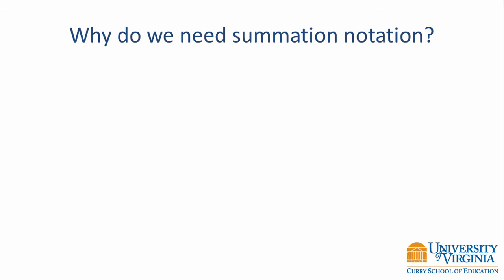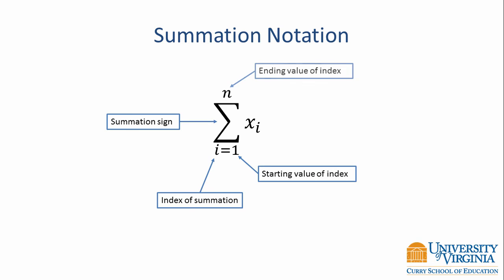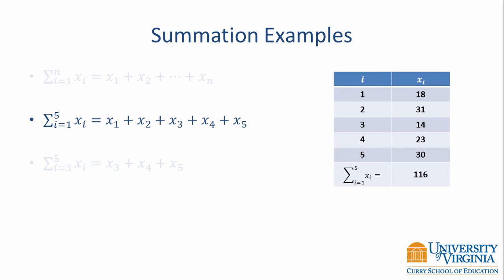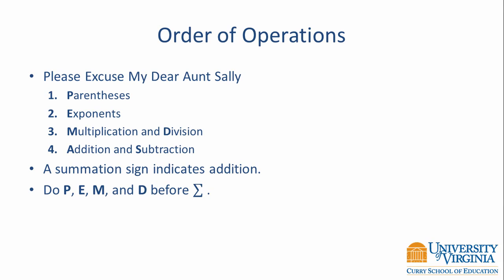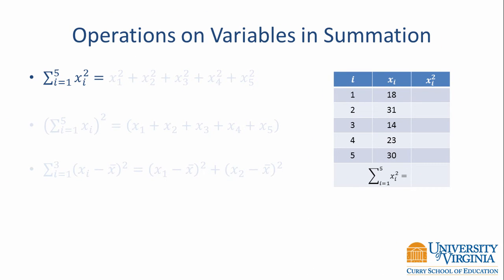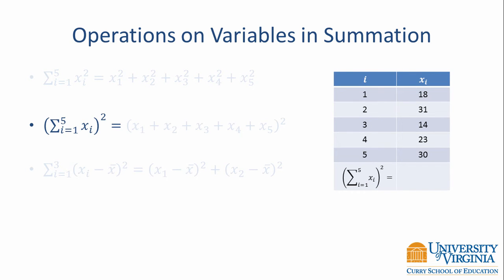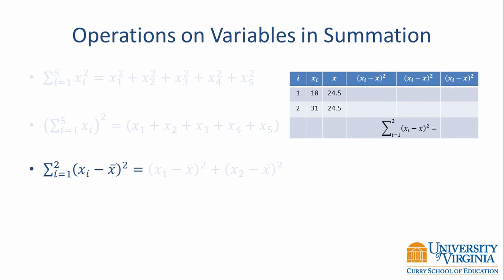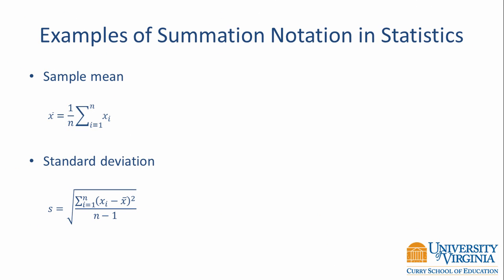Summation Notation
An explanation of summation notation (also known as sigma notation).